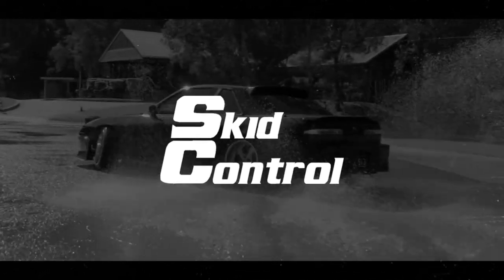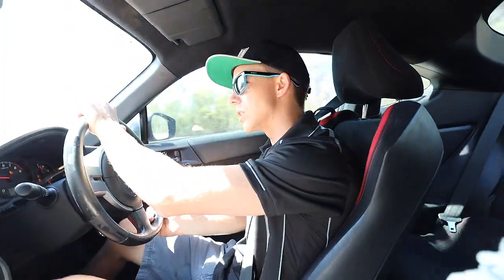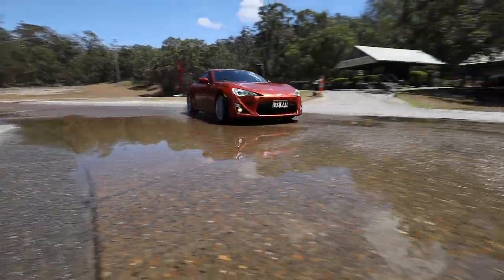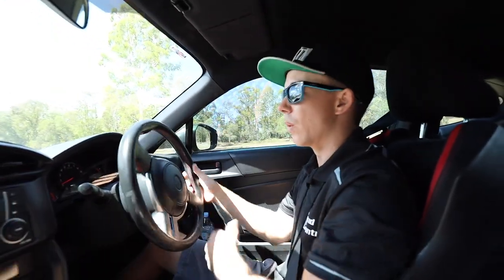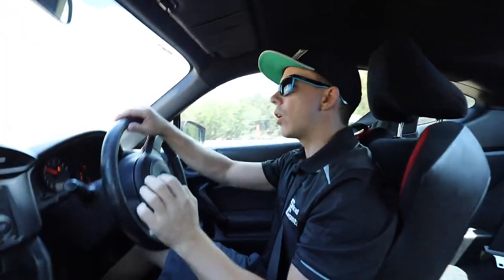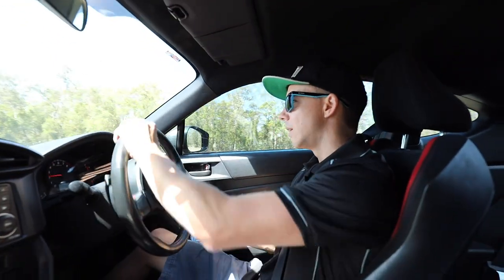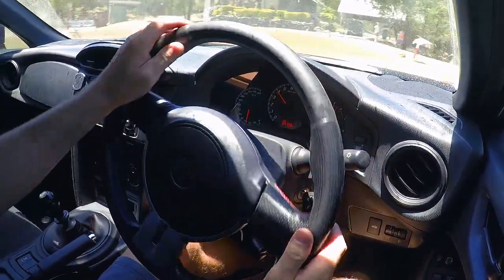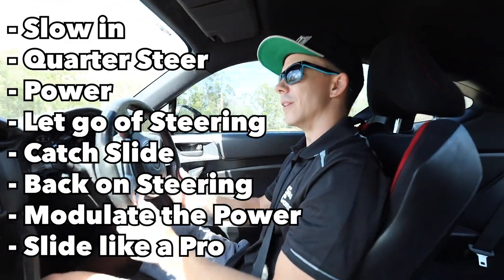Skid Pan How To - Skid Happens EP5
In this episode we take you back to the Skid Pan and give you a full How To Guide so that you get the most out of your day!

Skid Happens brings you a behind the scenes look at what happens at Skid Control. Everything will be covered from the cars, to the events and even our own driving adventures!